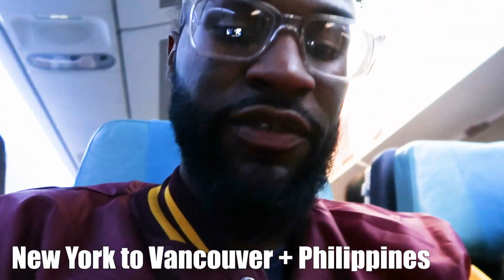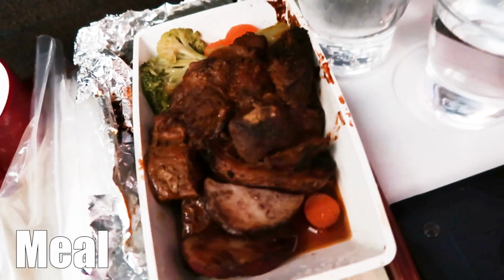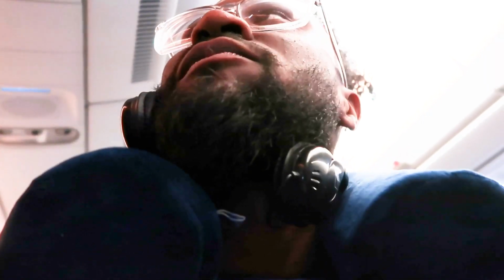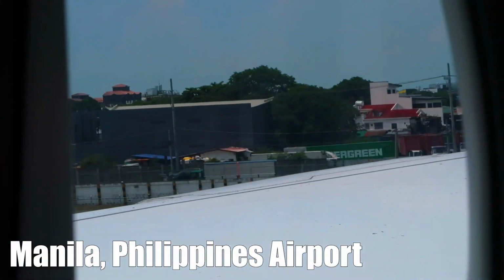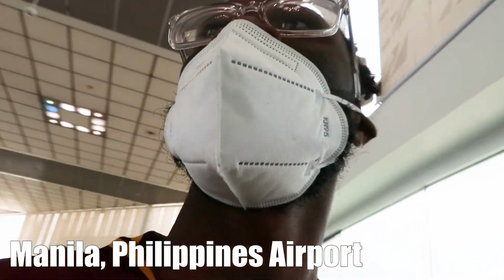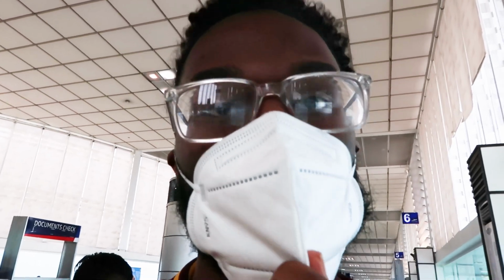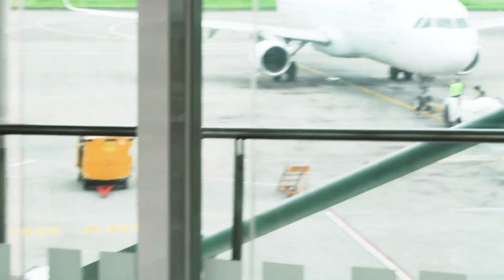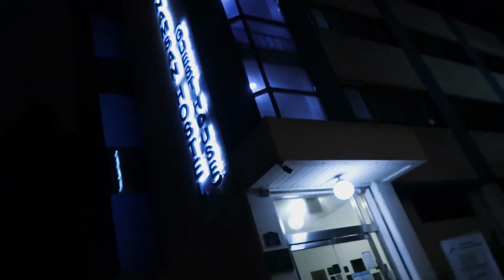Can you believe HOW MANY layovers I had? | Traveling to Korea | Vlog | Study Abroad || S1E15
In this video, watch me travel from Orlando (MCO) Florida to Seoul, South Korea to study abroad. So exciting and nervous to travel to Korea as a Black African American! I had so many layovers.I went from Orlando, to Charlotte (North Carolina), to New York (JFK), to Vancouver (Canada) to Manila (Philippines) to Incheon Airport (Seoul, South Korea). I was offered a Filipina girlfriend, had some interesting food on my flights, and watched my first ever Pinoy film.